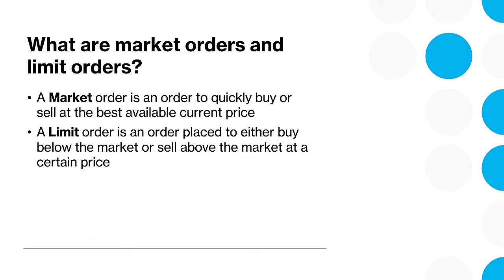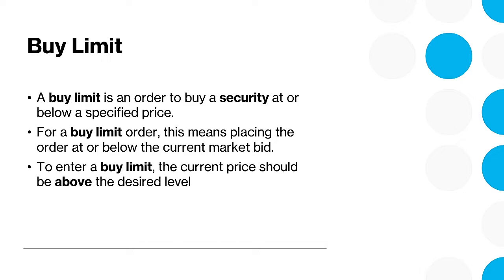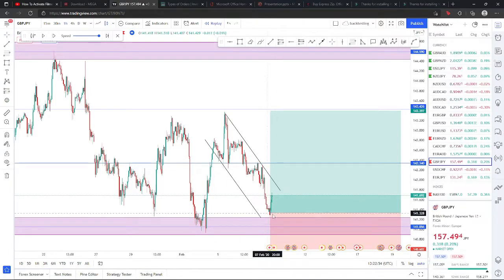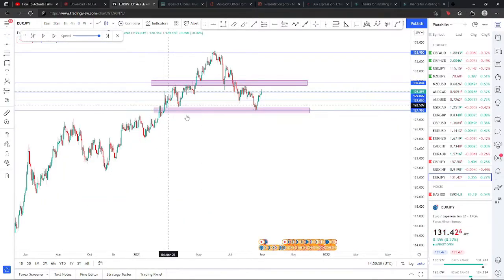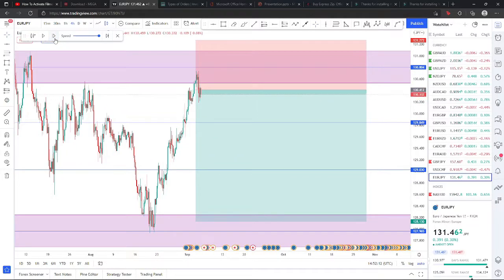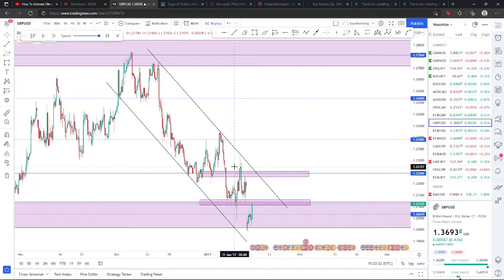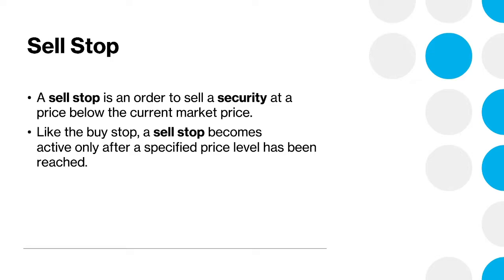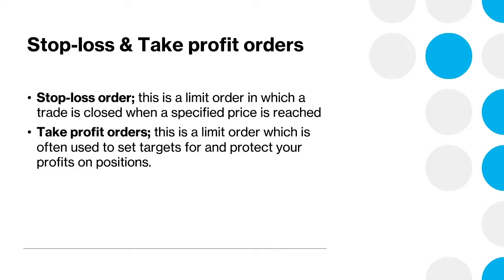MARKET ORDERS & LIMIT ORDERS | WOLF TRADING 🐺 | FOREX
Hello Guys! welcome back to the channel. In todays video we will be talking about Market orders and limit orders.